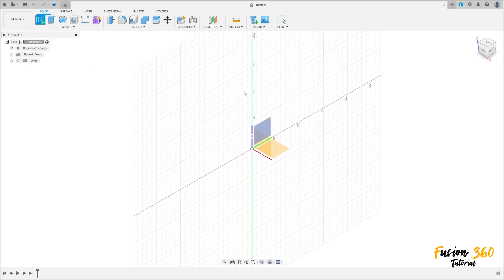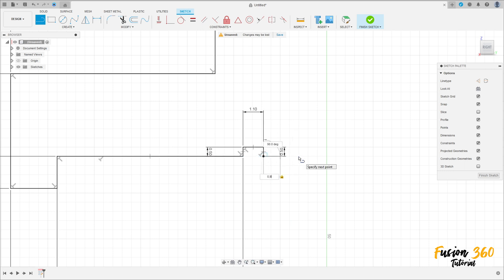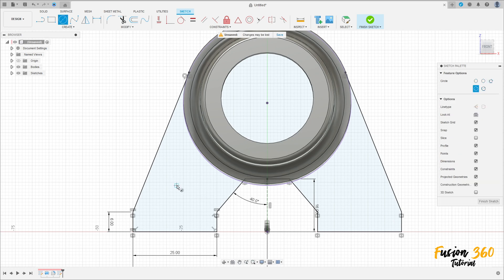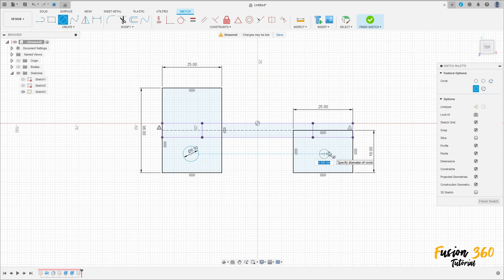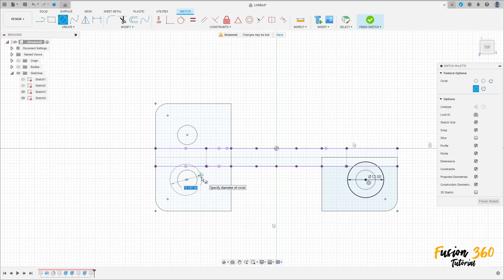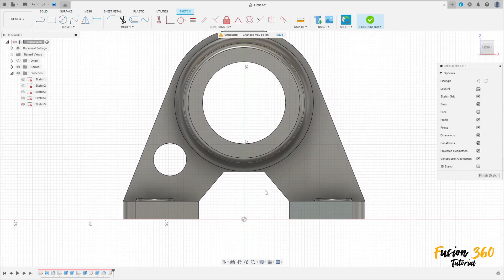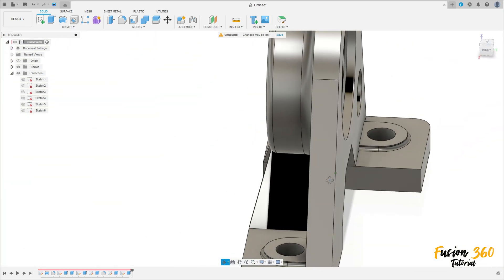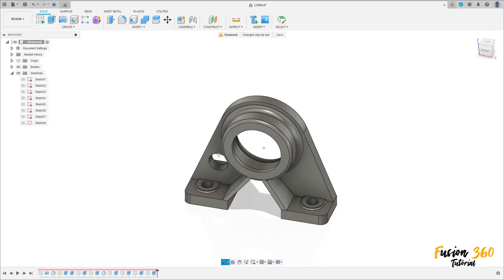Fusion 360 - Tutorial 196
Extrude
Revolve
Fillet
Mirror